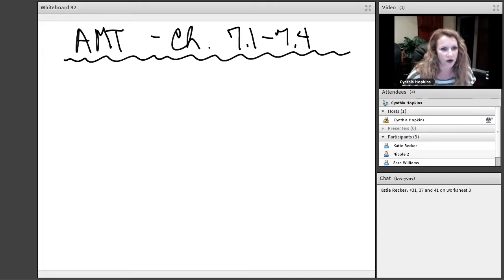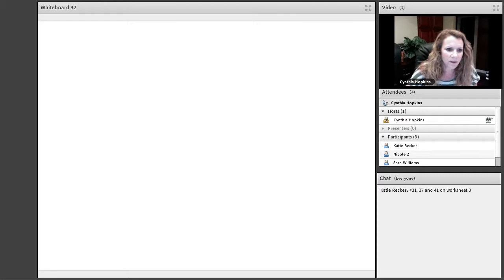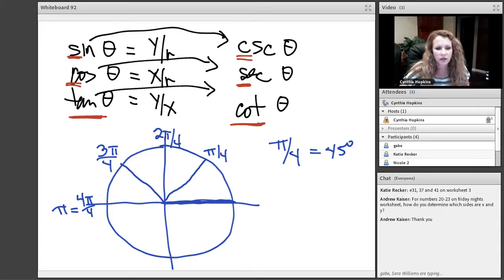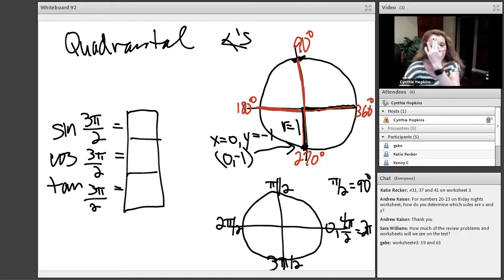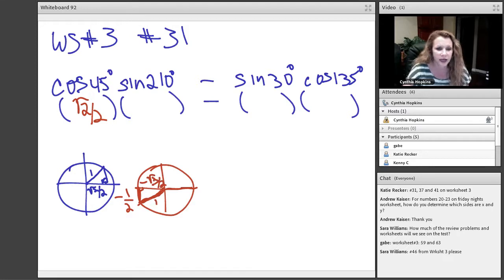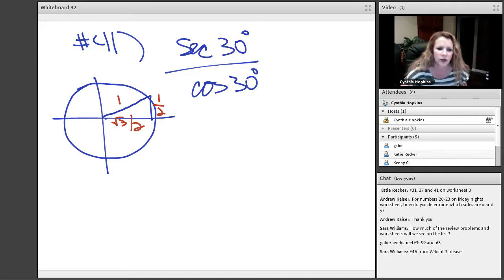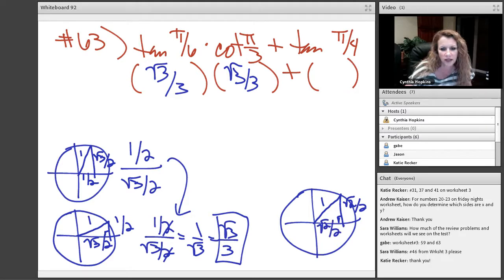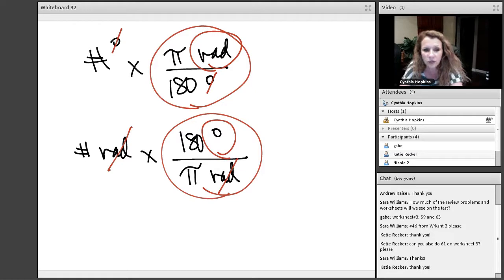Griffin Virtual Lab: AMT - Ch 7A [2019-20]